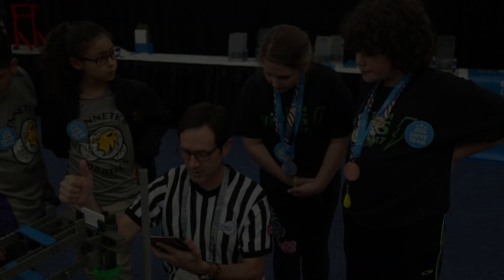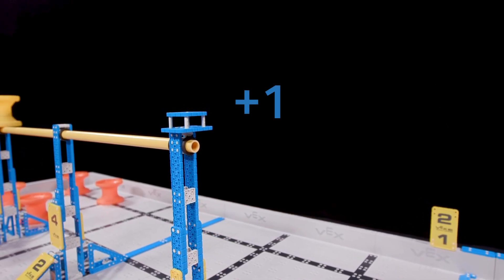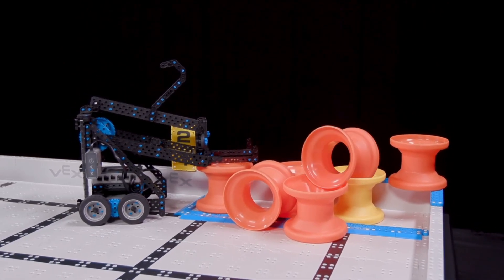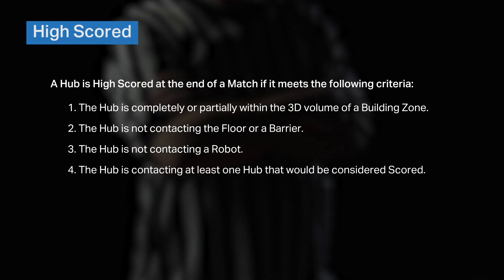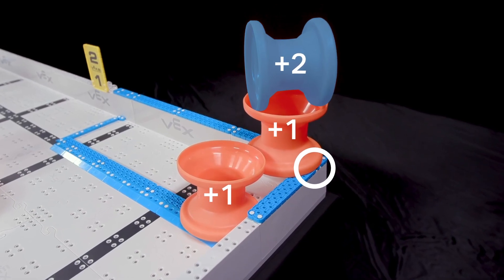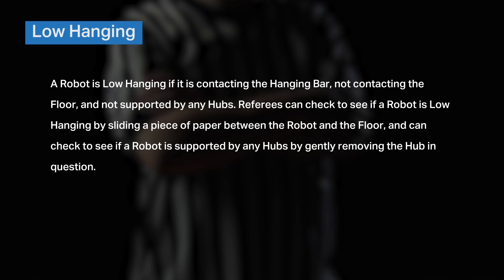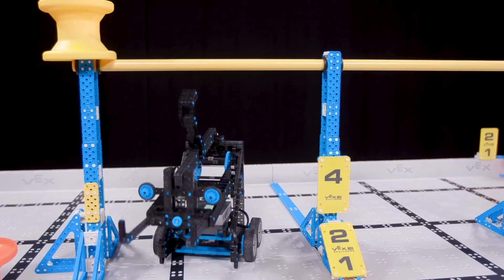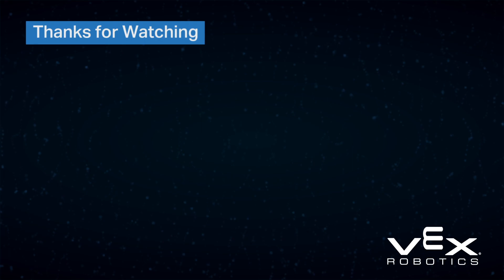VIQC Next Level Referee Training Chapter 6: Scoring Matches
Watch the VEX IQ Challenge Referee Training series to learn more about Next Level, or to prepare to referee official matches. Chapter 6 discusses how matches are to be scored upon completion.